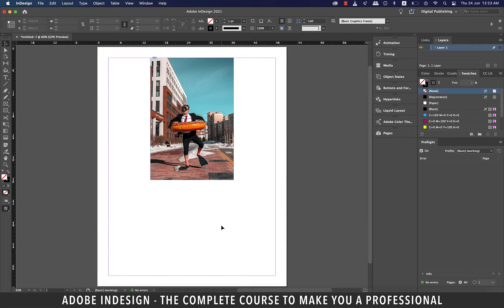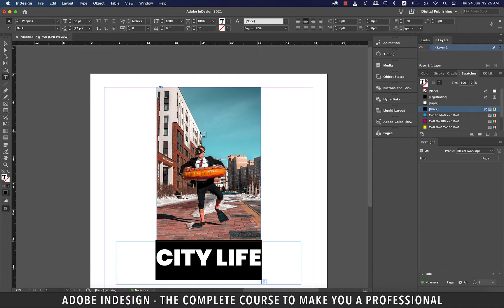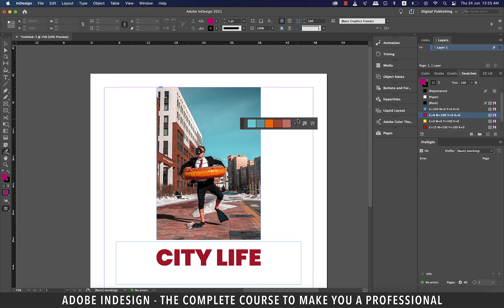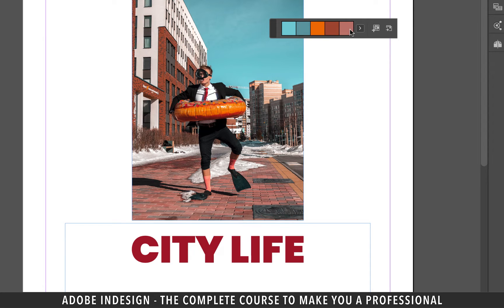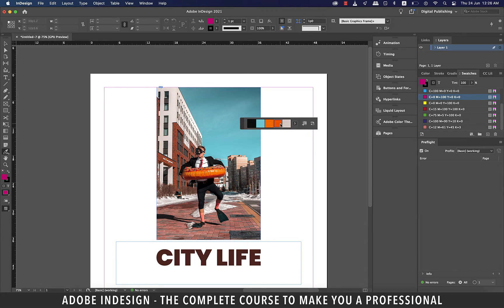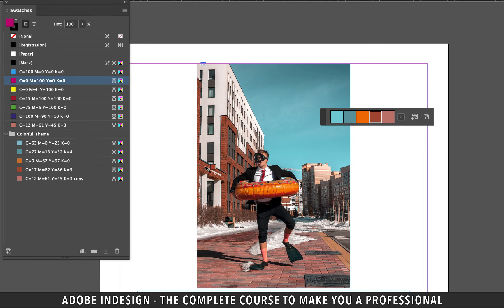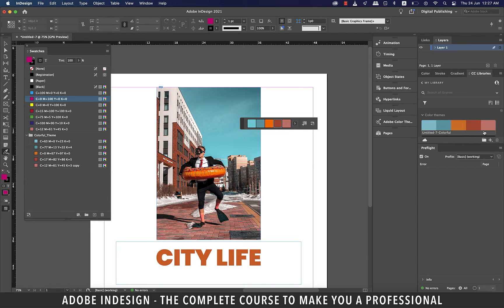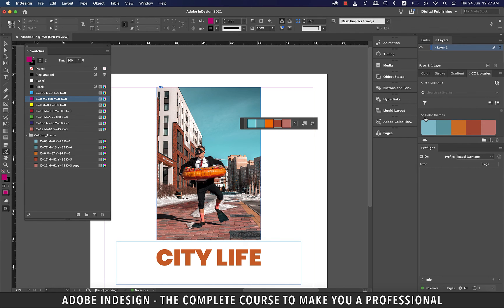Adobe InDesign Course - Class 30 (Color Theme Tool)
Adobe InDesign Course - Class 30 (Color Theme Tool) demonstrates how to magically work with colors in InDesign. The tool analyzes the image, selects representative colors, and provides five different themes. You can select and use swatches from a color theme, add a color theme's swatches to the Swatches panel, and share the color themes through CC Libraries.